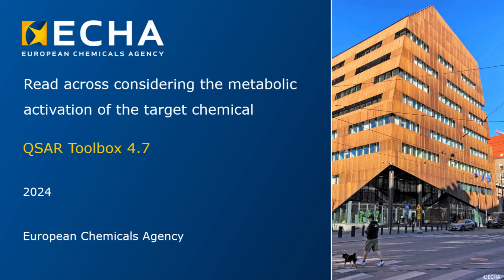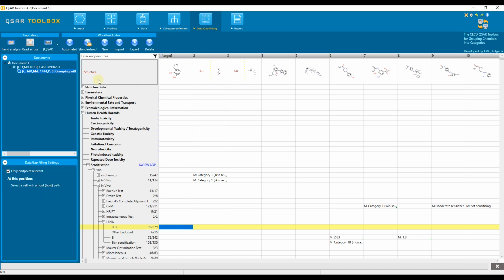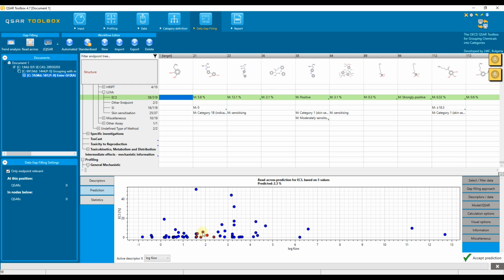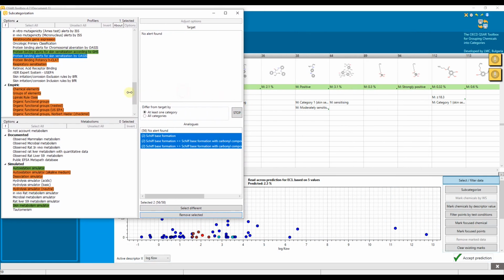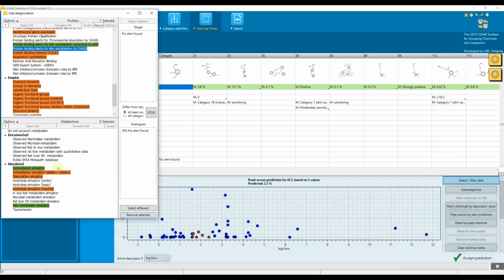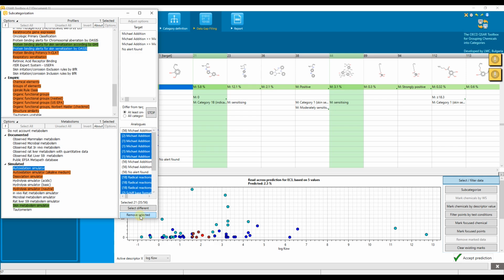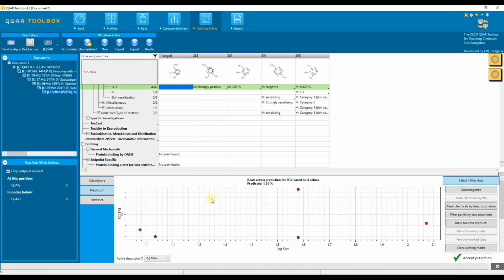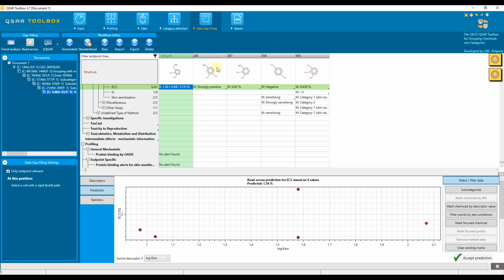22: QSAR Toolbox: Read across with metabolic activation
This video tutorial demonstrates how to perform a read across prediction by taking into account the metabolic activation of the target chemical, ethyl pyro catcall (CAS number 28930-23).

Continuing from the tutorial on category definition, this video focuses on predicting the skin sensitising effect using the EC3 endpoint. By selecting profilers, simulators, and refining analog selection through mechanisms like protein binding alerts and oxidation pathways, the tutorial walks users through each step of prediction.

Key concepts such as structural similarity, log Kow, and read across hypothesis are highlighted to ensure accurate predictions.